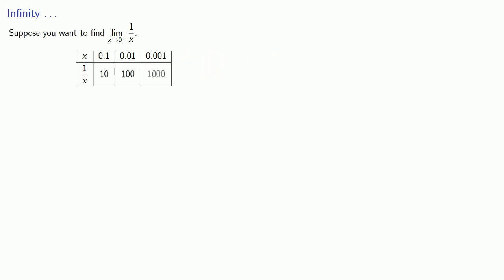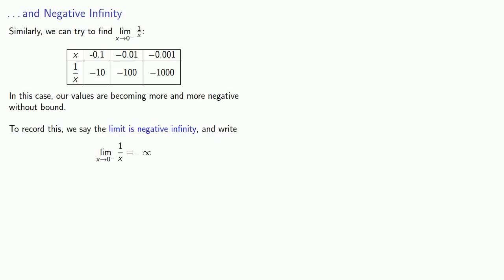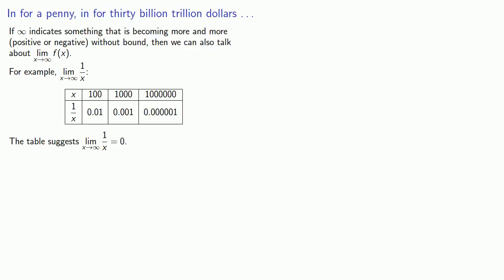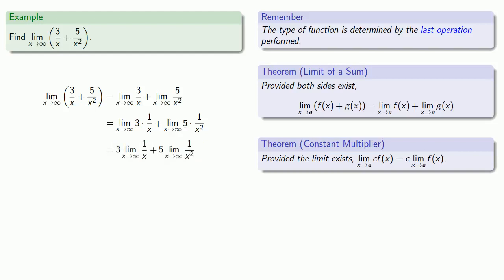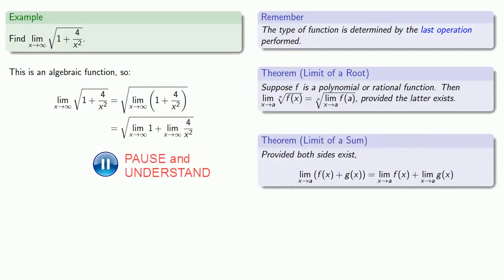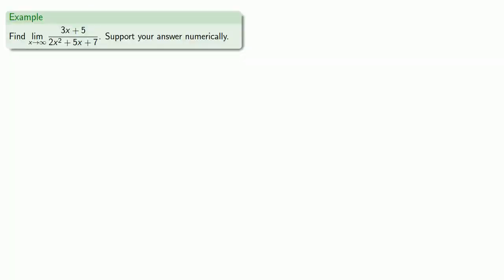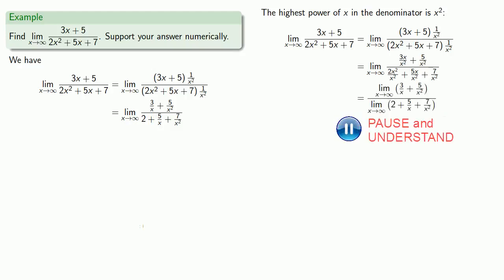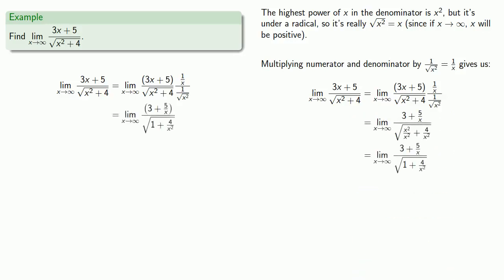209 Limits of and at infinity, part 1